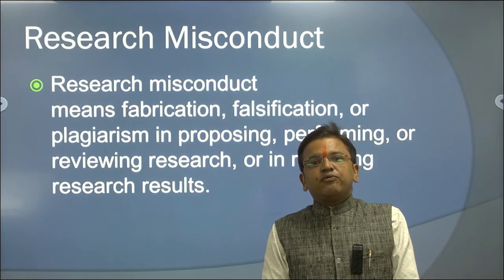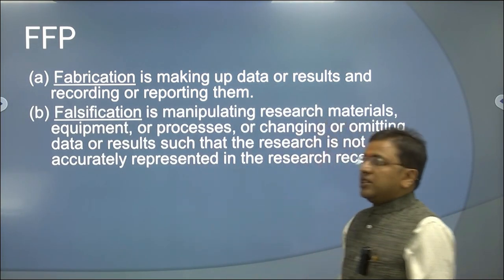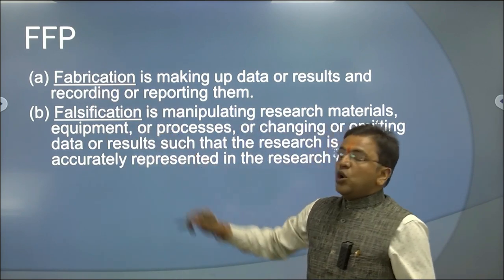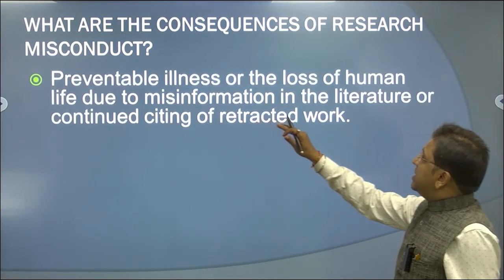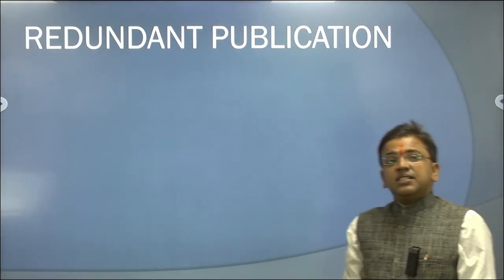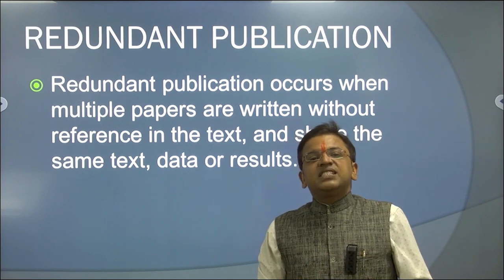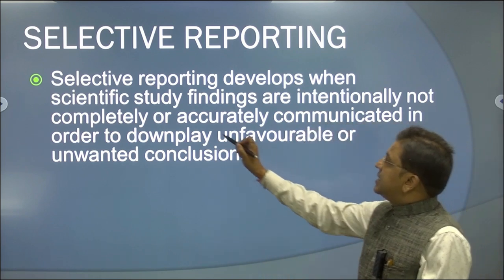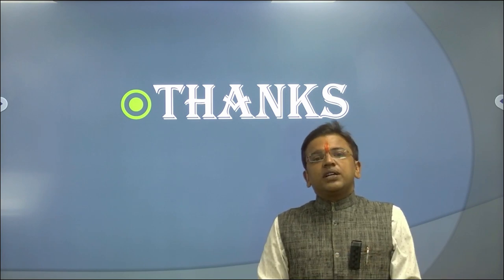Research Misconduct By Dr .Gaurav Sankalp Asst. Professor (Commerce)School of Management Studies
Research Misconduct

                                                             By

                                               Dr . Gaurav Sankalp

                                          Asst. Professor (Commerce )
                     D.Phil, M.Com(Merit holder), MBA(HR), CGST, UGC (NET)

                                   School of Management Studies
                              Uttar Pradesh Rajarshi Tandon Open University
                                                               , Prayagraj